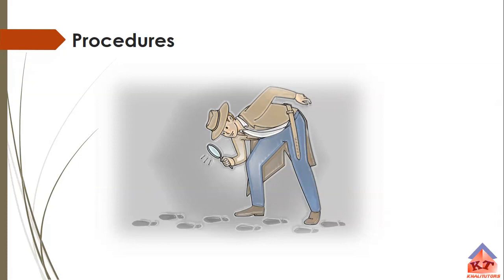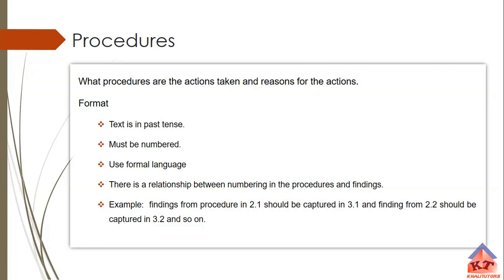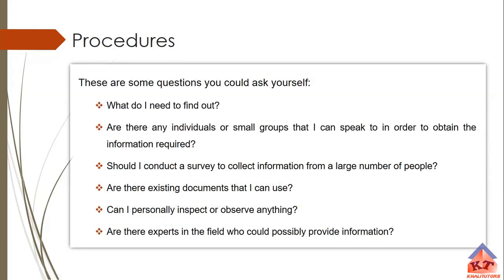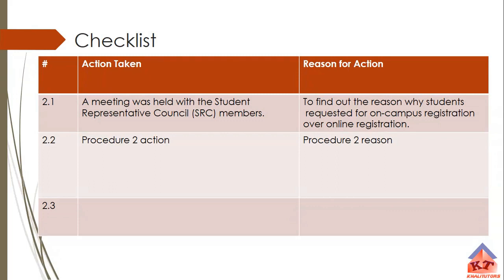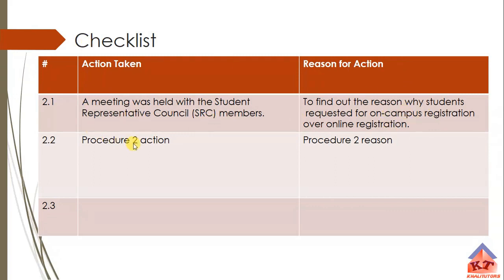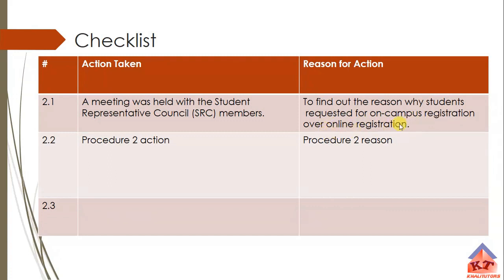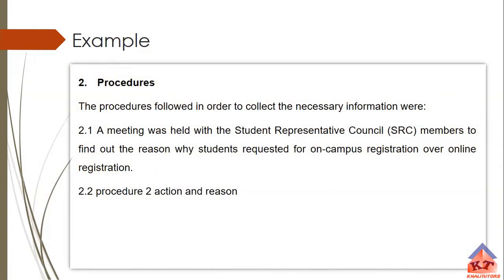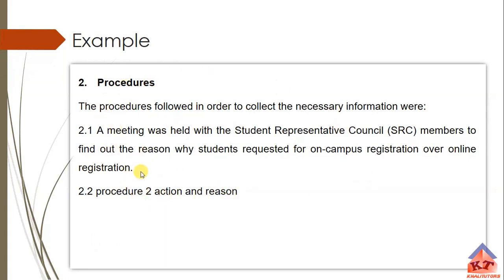2023| S2| ENN1504| ASSIGNMENT 2| PROCEDURES| INVESTIGATIVE REPORT.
2023| S2| ENN1504| ASSIGNMENT 2| PROCEDURES| INVESTIGATIVE REPORT.